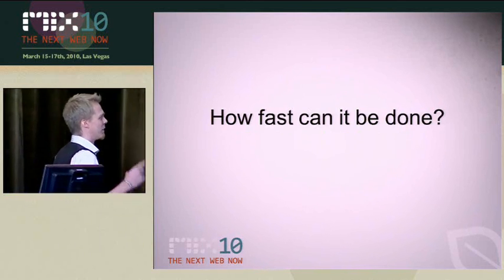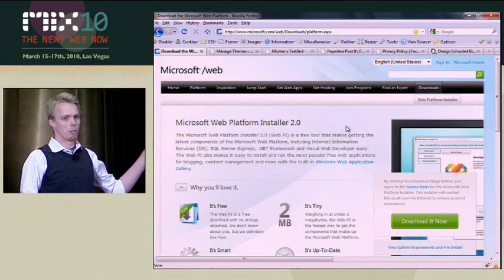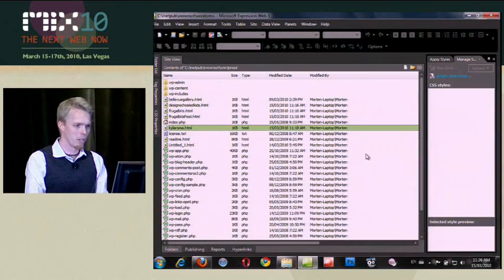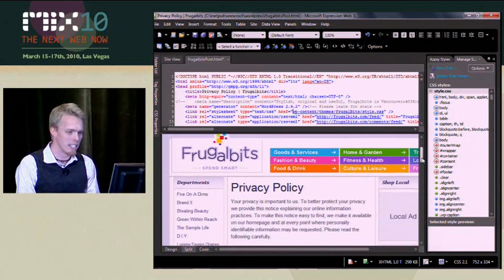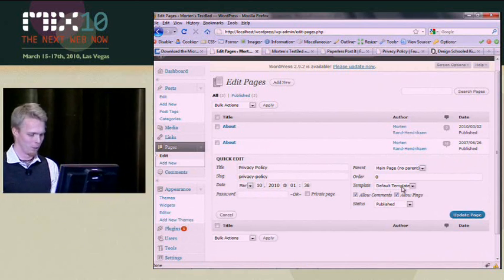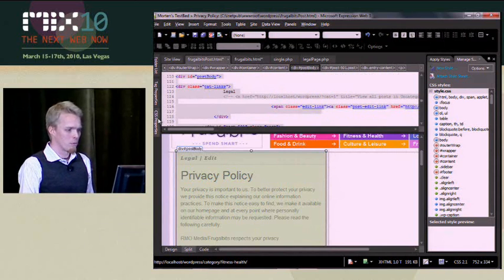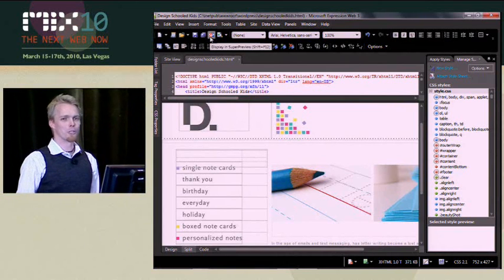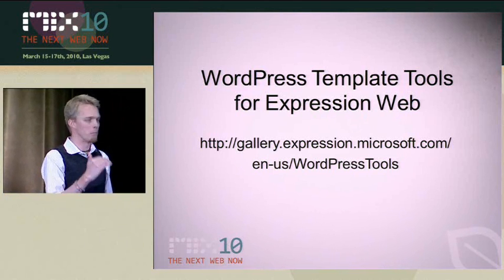MIX10 A Case Study Rapid WordPress Design and Prototyping with Expression Web 3